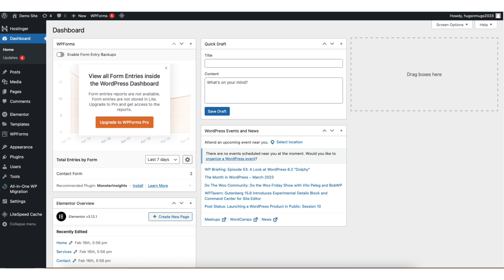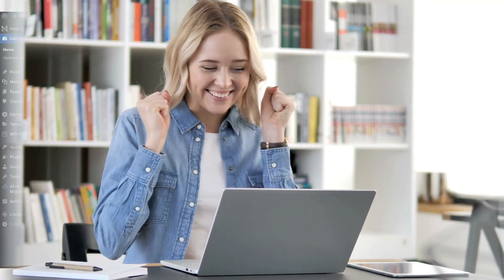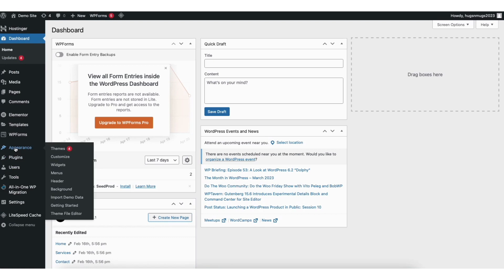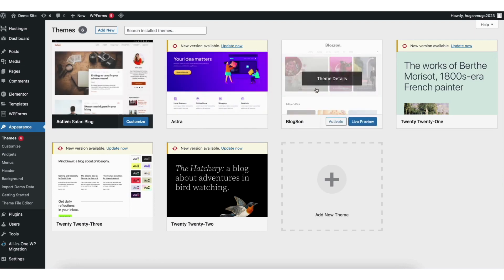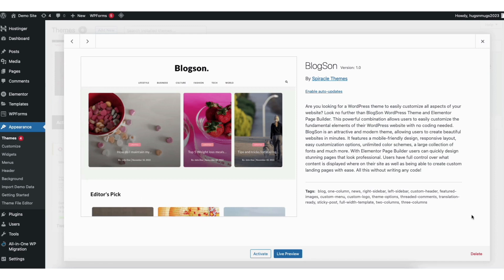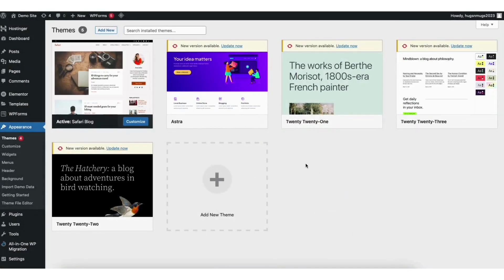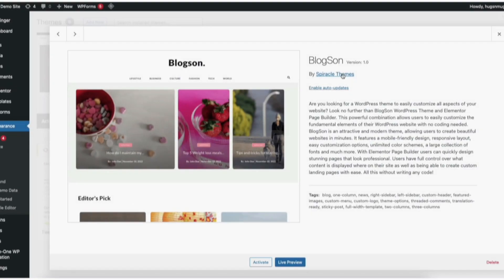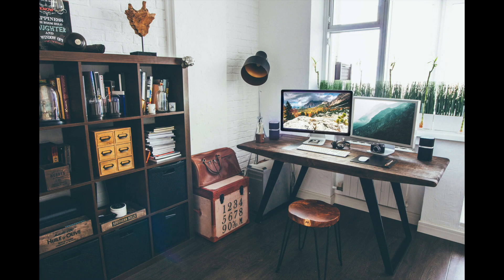How To Delete A WordPress Theme in (2026) 🔥 | FAST & Easy!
Learn how to delete WordPress themes from the WordPress dashboard step by step.

Deleting a WordPress Theme consists of a few steps. Here's how to delete a theme in WordPress. Start by logging into WordPress. From the WordPress dashboard, find the Appearance tab in the left side menu. Hover over it and select Themes. It'll now display a list of themes you have installed in WordPress or have previously installed in WordPress. Hover over the theme you'd like to delete. Click it. At the bottom right, you'll see delete. Click delete to delete the WordPress theme. You've successfully deleted the WordPress theme.

Help With WordPress:
Fiverr:

Premium WordPress Themes:
Themeforest: